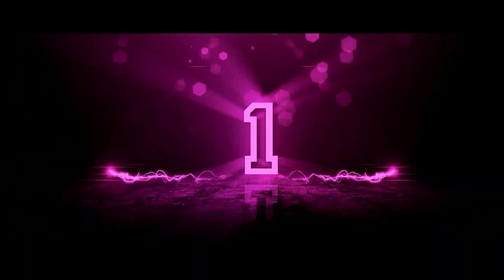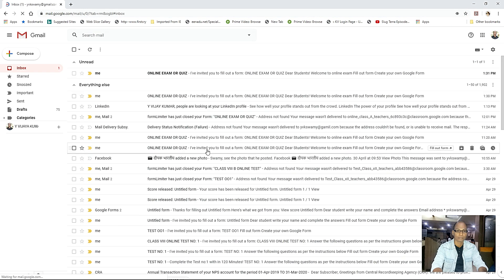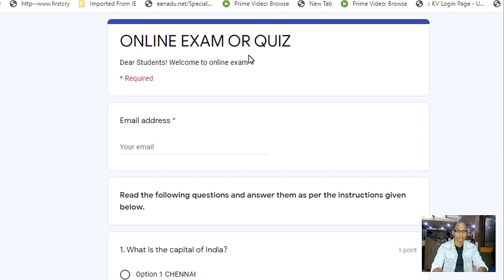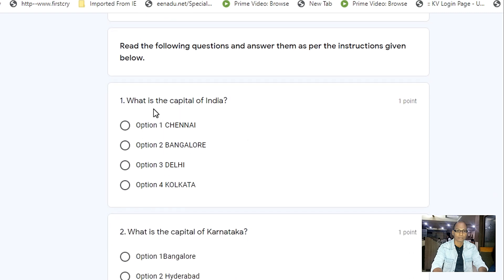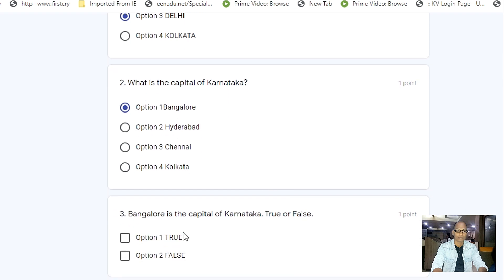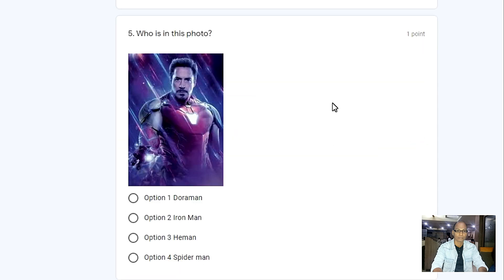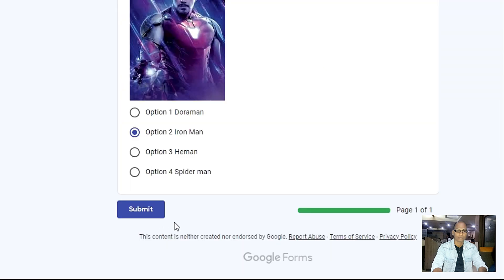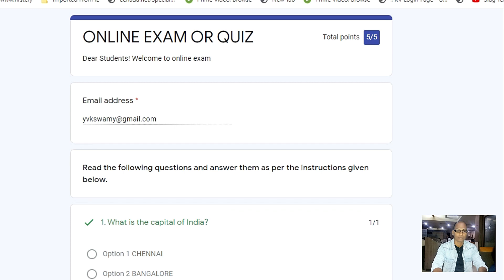How to give online Exam in Google Classroom?||Google Forms||SWAMY VIJAY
How to give online exams during COVID19 Lockdow!
In this video you will learn how to give online exam in google classroom or in general.
Here is the sample ONLINE EXAM click, complete, submit and view your score!